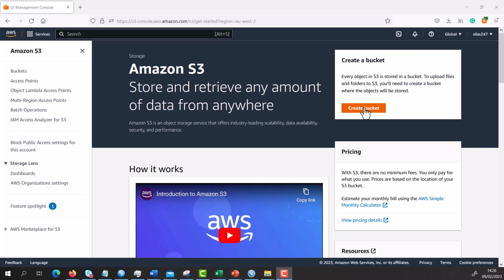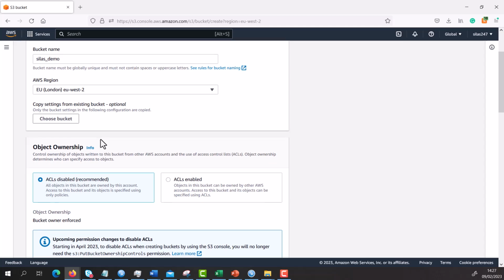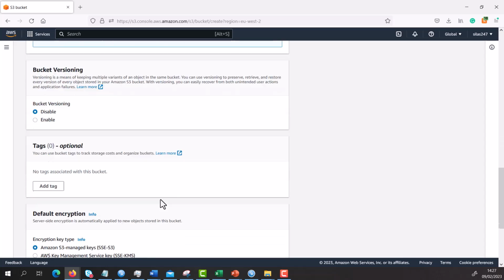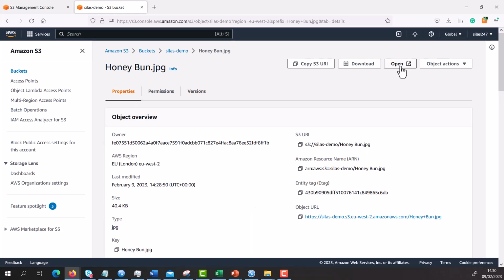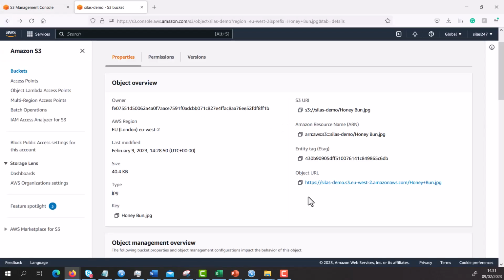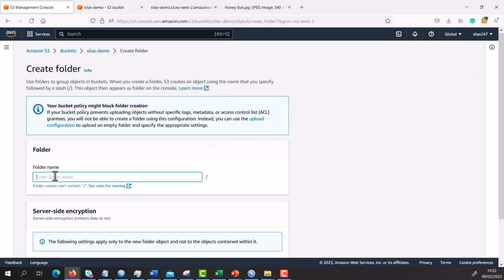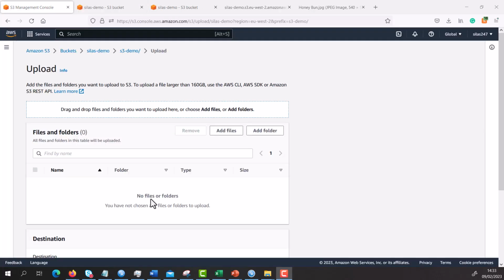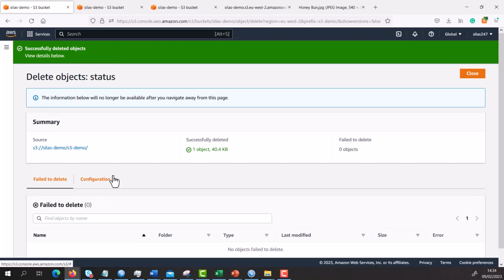How to Create an S3 Bucket in AWS in Under 3 Minutes.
In this video I am going to show you How to Create an S3 Bucket in AWS in Under 3 Minutes..

My channel is about Data Analysis and Engineering. We cover lots of cool stuff such as AWS, Azure, SQL, Tableau, Python, and so on.